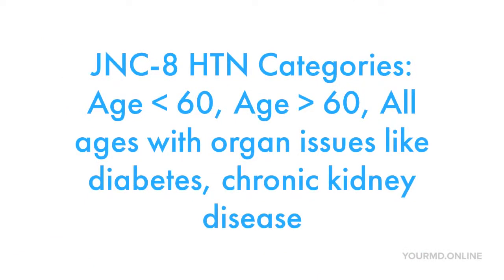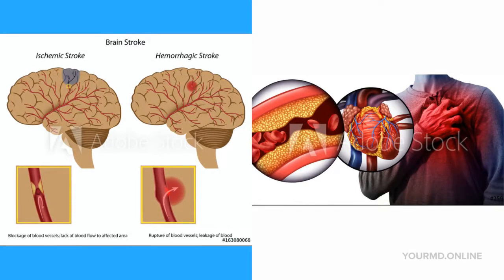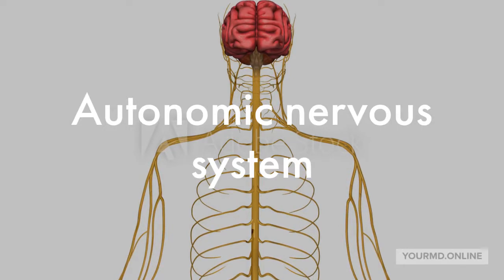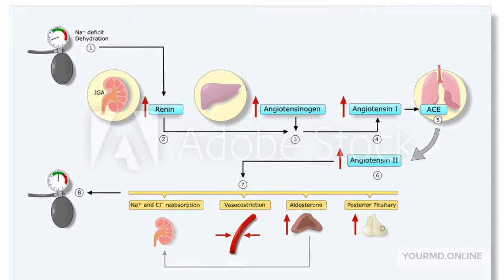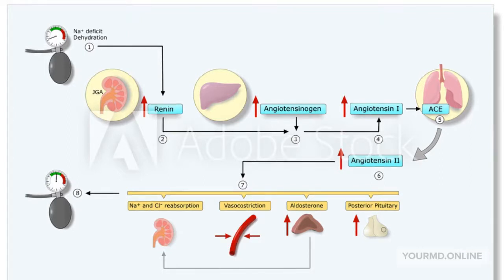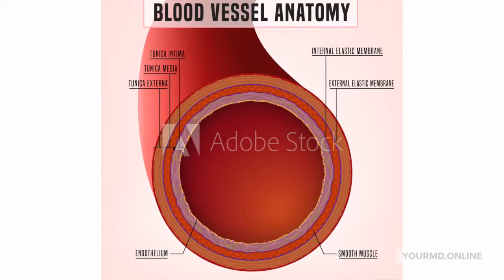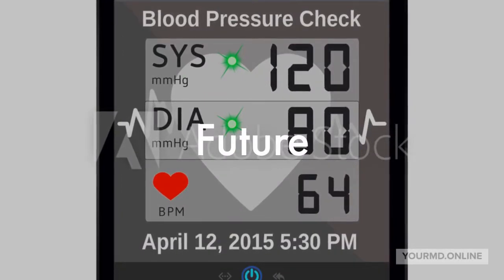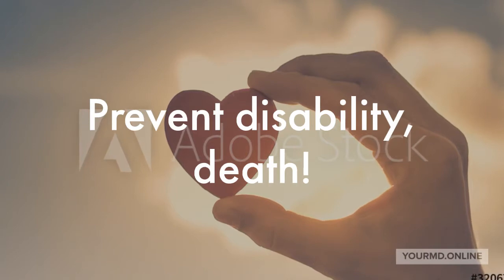MD TALK : Hypertension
A video blog by YOURMD.ONLINE, a technology company partner of United Medical Group. Learn about healthcare topics, which are presented by a physician. Listen to discussion about Hypertension. mdtalk highbloodpressure yourmdonline unitedmedicalgroup health assessment